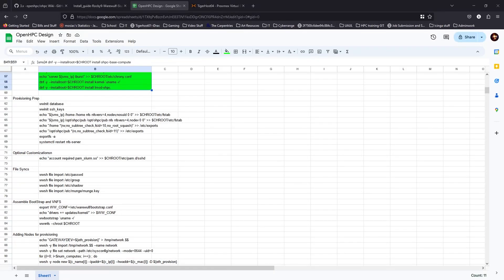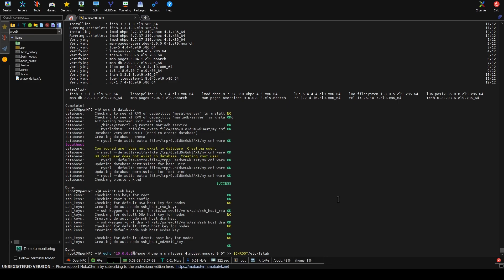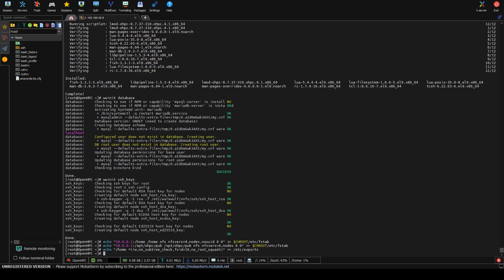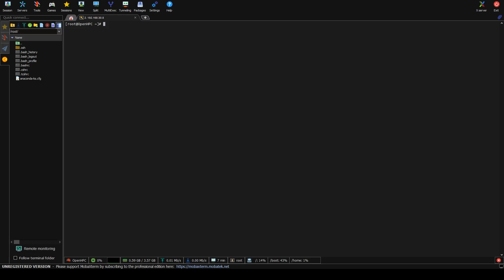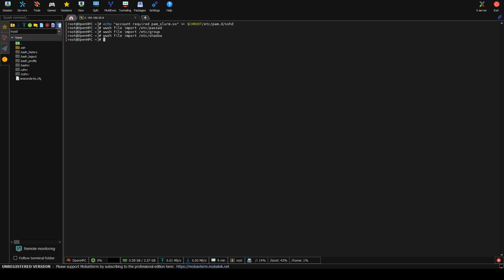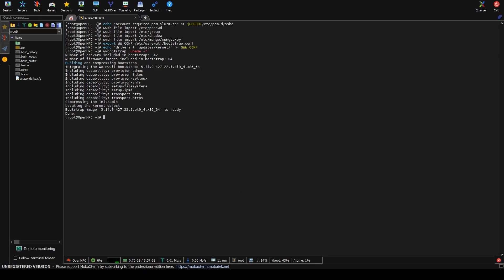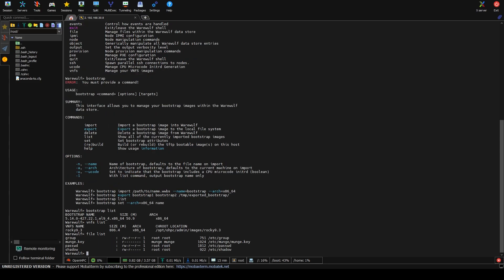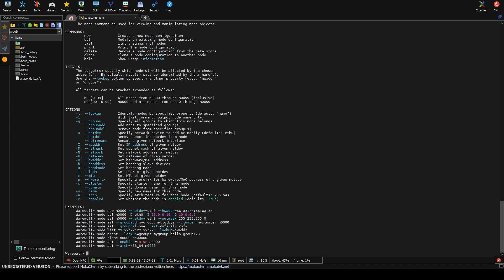OpenHPC: Final Warewulf prep, Initialization, and File Prep.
We're almost done getting the system ready that gets our system ready!